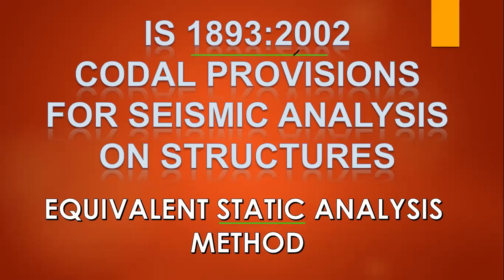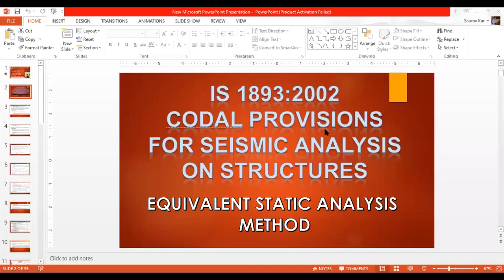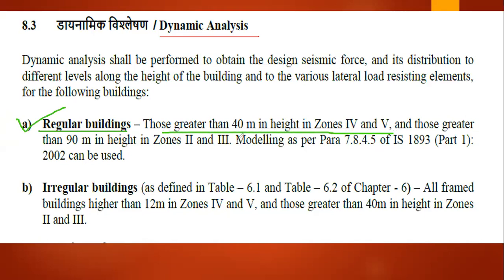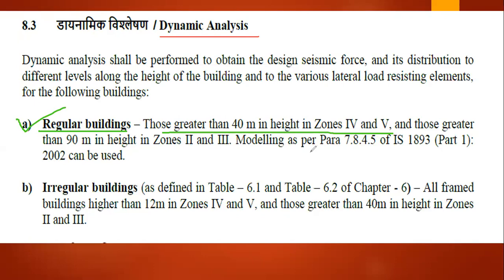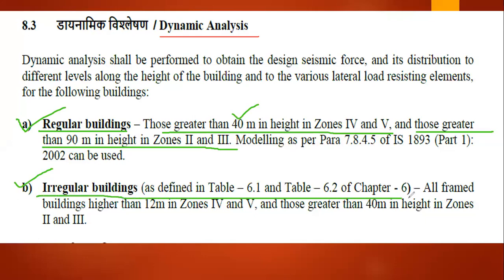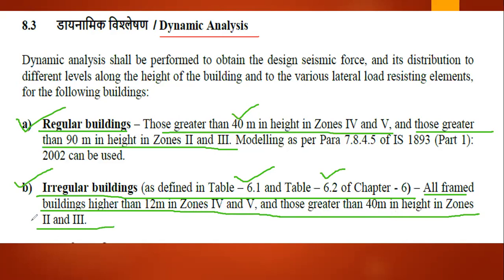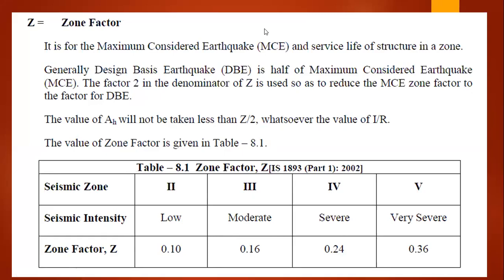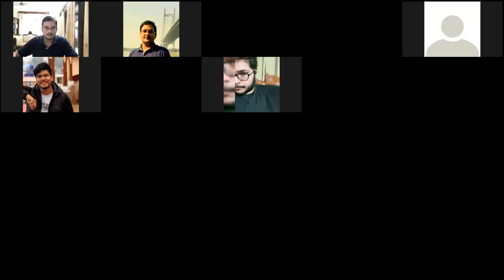AMAZING TUTORIAL CLASSES ON STAAD PRO- SEISMIC/EARTHQUAKE ANALYSIS OF STRUCTRE (as per IS 1893:2002)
This tutorial video is intended to provide free E-learning facilities to civil engineering students as well as practitioners all over India and abroad. All undergraduate and postgraduate students studying Civil Engineering will get immense help from my video lectures !!